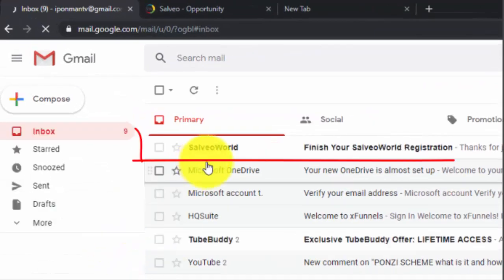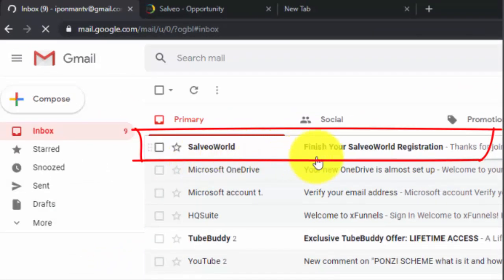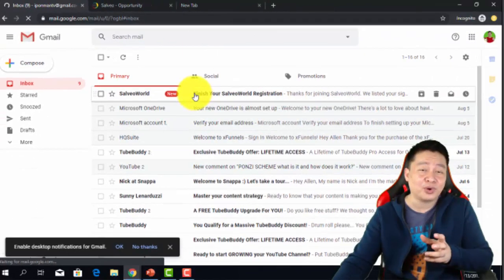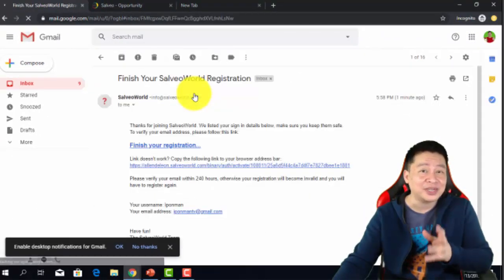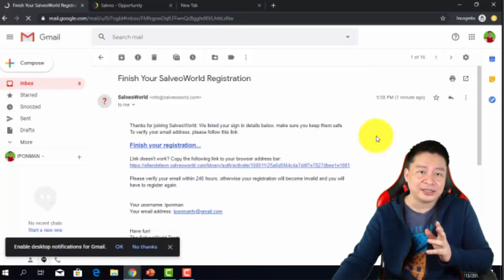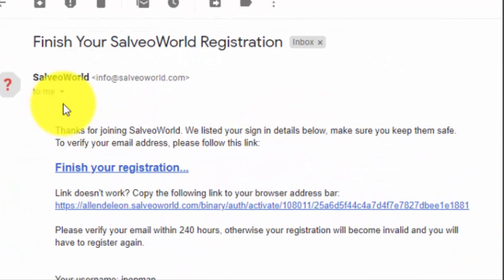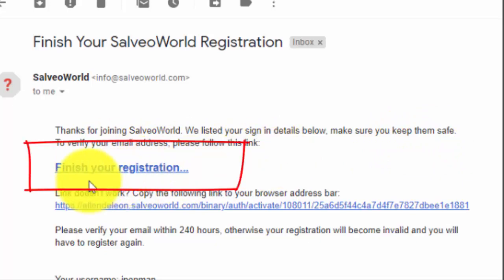SALVEOWORLD: How To Create & Sign-Up For A FREE Account?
In  this video, I am going to share with you how easy it is to create a Salveoworld Enegosyo Free account.

Simply SIGN-UP by clicking the link below and follow the step by step video tutorial that I prepared for you.

Signing Up for a FREE Salveoworld Enegosyo account is the first step if you want to have your own online business.

Once your FREE Salveoworld Enegosyo Account gets activated you will get the following:

✅Free Replicated Ecommerce Enterprise Website
✅Access to 3000+ Products ranging from health, beauty, fashion, jewelry, baby products & a lot more..
✅Cash on Delivery & Dropshipping Services, ang company na bahala sa lahat ng deliveries.
✅Centralized Payment System, di mo na kailangan magcollect ng payment dahil ang company na rin ang bahala.
✅Get up to 40% Commission sa lahat ng Sales sa Ecommerce Website mo.
✅Free Marketing Materials

Click this link to learn more  & Claim Your Ecommerce Store Business for Free!!